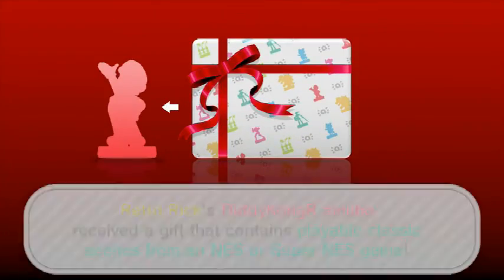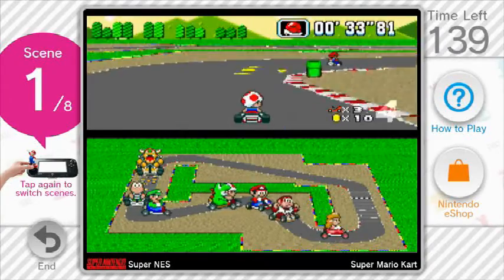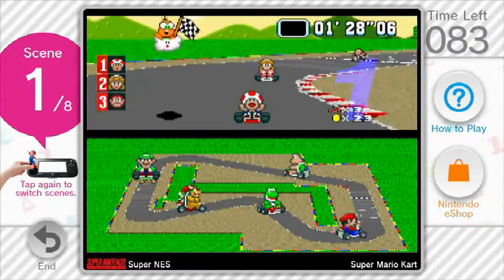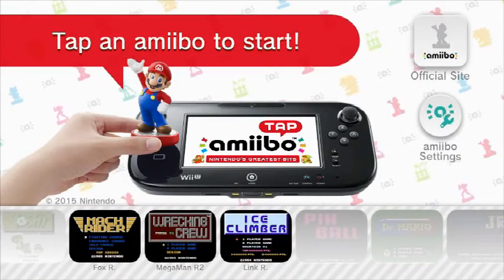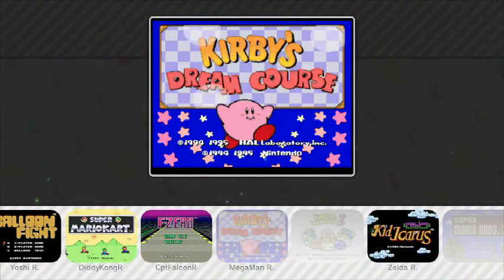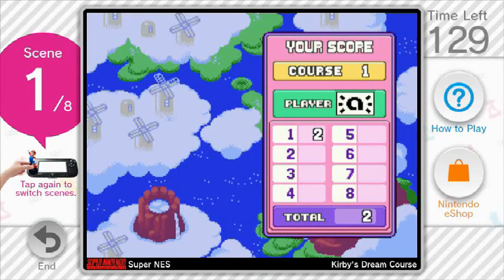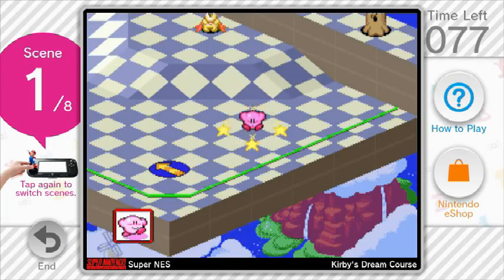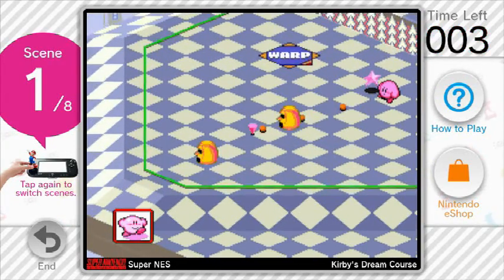Let's Play Amiibo Tap Part 7